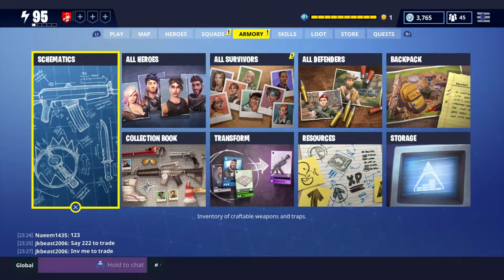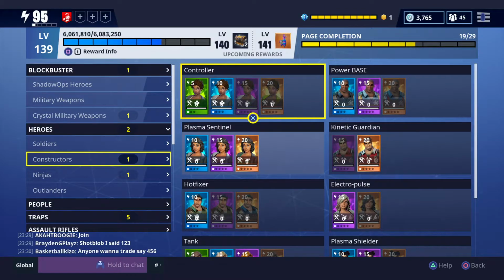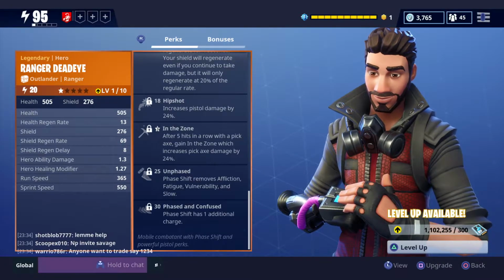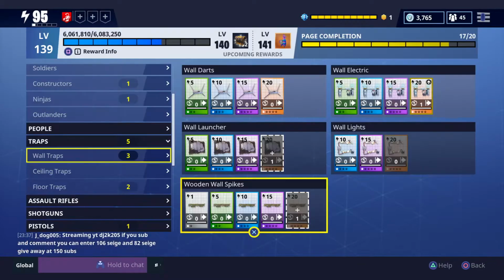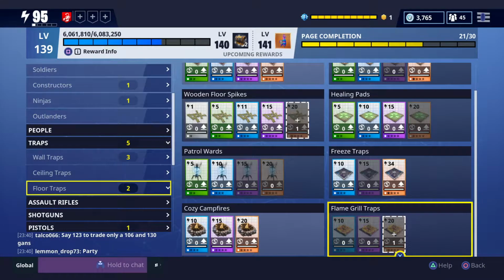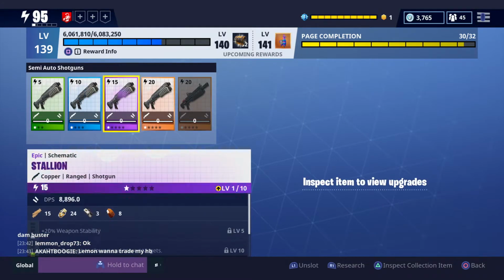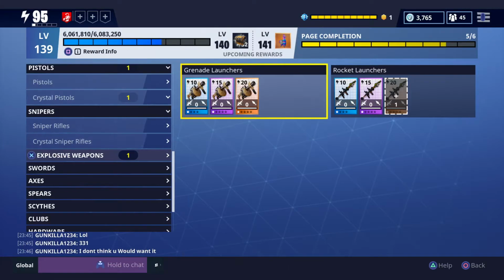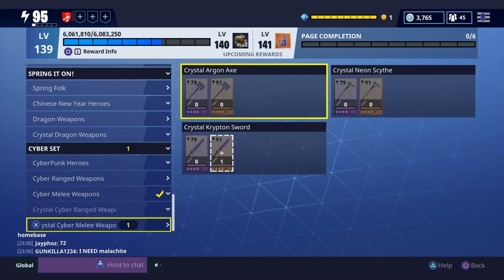Fortnite save the world all item you should unslot or research.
Today we are going over how base items i recommend you should use depending on your play style.